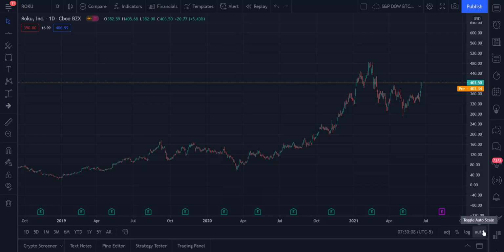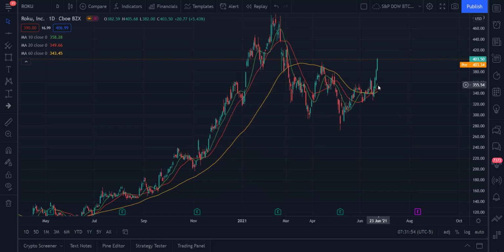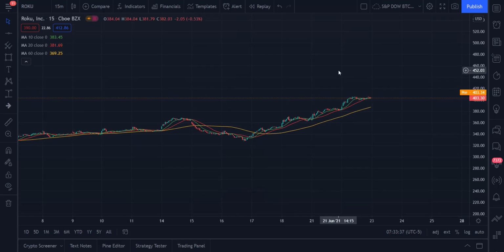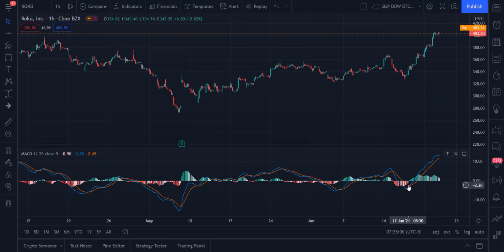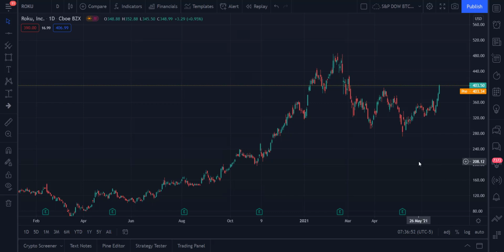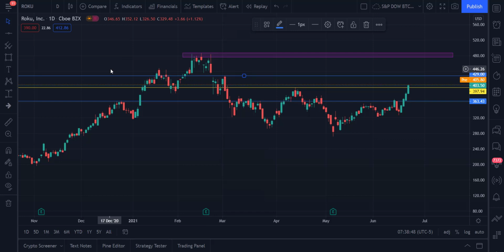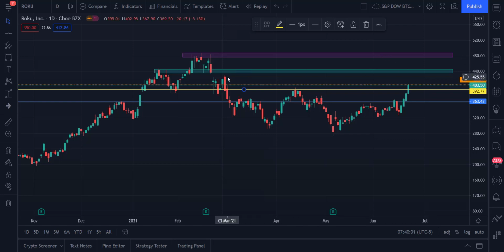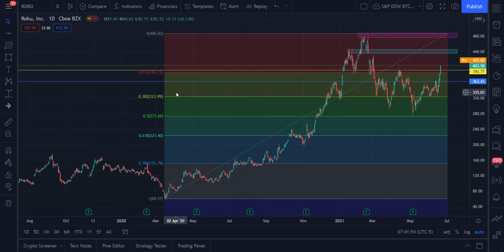Roku, Inc. (ROKU): Technical Analysis of Stock on June 23, 2021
Technical Analysis of Roku Inc. (ROKU) on June 23, 2021

 In this video we use moving averages, MACD oscillator, and Fibonacci Analysis to review ROKU’s price history and gain a view of where it might be heading in the future.